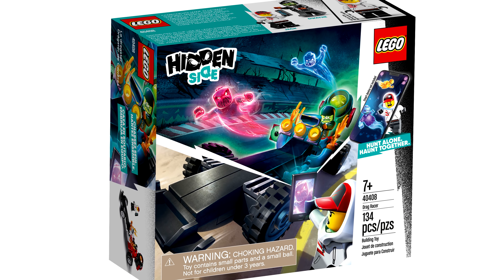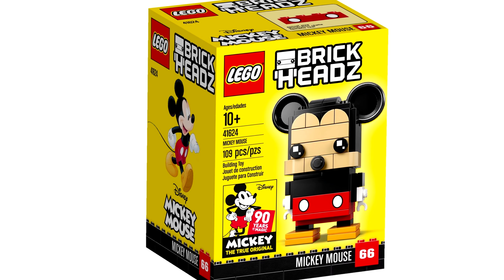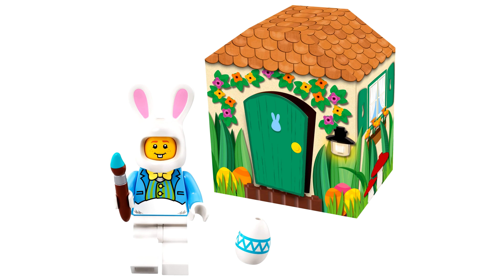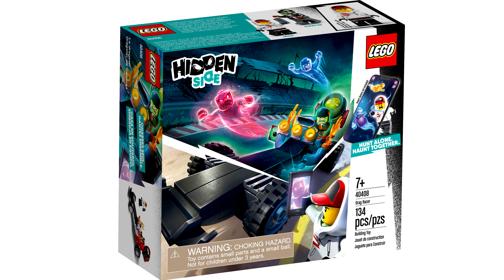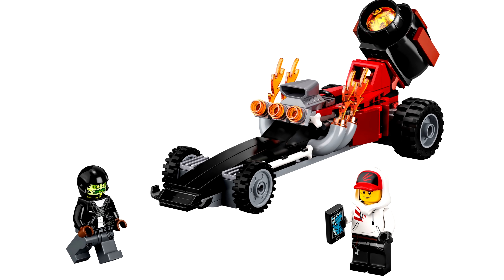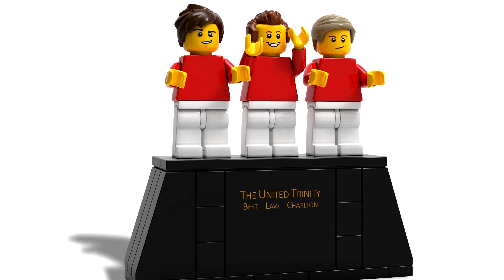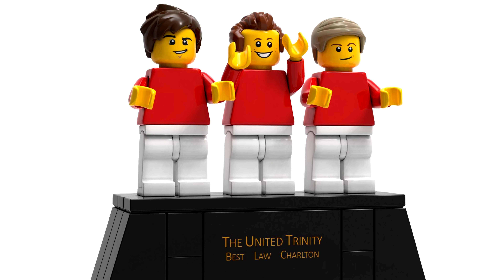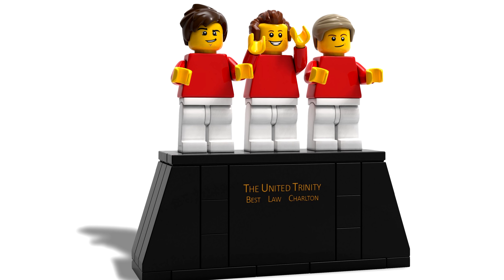LEGO 2020 - Random NEW small sets and promos!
Some new 2020 LEGO sets more on the promotional side have shown up.

COMMENT RULES:
1) No number spam (as in 1st, 2nd, 3rd, etc). This is annoying and usually has NOTHING to do with the video. Also no "I'M EARLY" jokes. Those, again, have nothing to do with the video and are rarely constructive. Or comment spam, like "Legend has it nobody can like this comment!"
3) Don't be offensive. I'm keeping this one vague for a reason. Keep everything PG-rated, not even PG-13.
4) Don't spoil movies that just came out in theaters (as in, within a one month window).
5) Treat others with respect.
6) No political discussion, please. I'll remove any comments that break these rules. This is NOT because I'm an advocate for censorship.
7) No comments counting up or down to a certain day, like what Kremit used to do. The joke has ran its course...